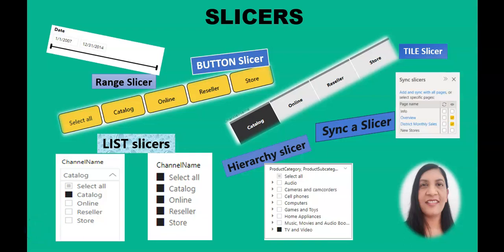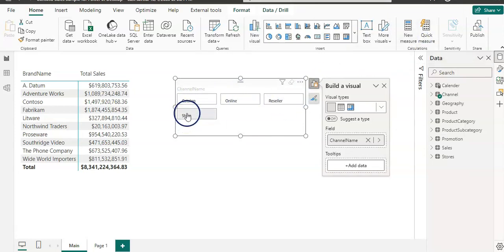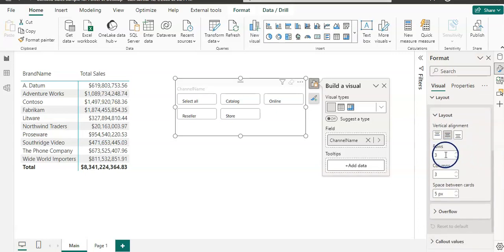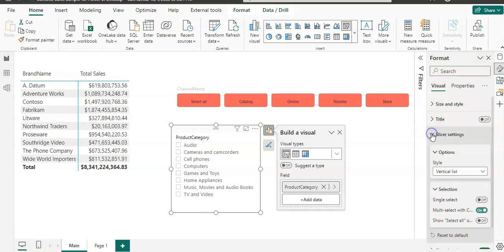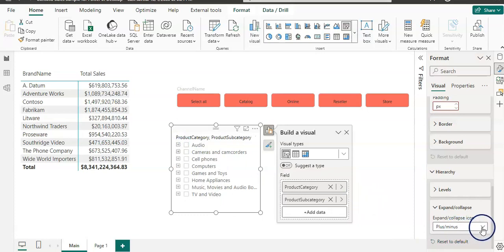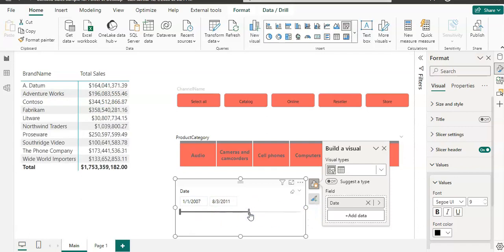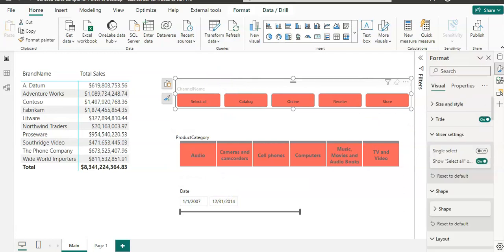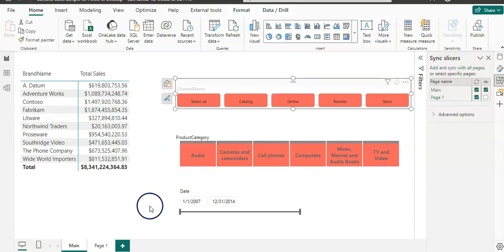POWER BI VISUALIZATION || SLICER Tutorial || Sync Slicer || Button slicer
This video explains all types of SLICERS in POWER BI. It also explains how to sync slicer. @LearnDataAnalytics-11 POWER BI Course Link:

Solved:
power bi